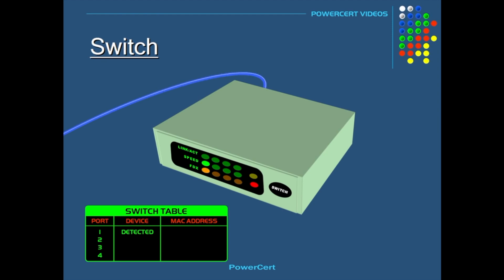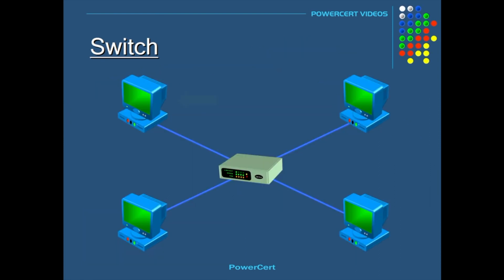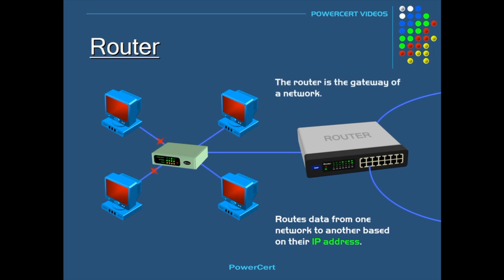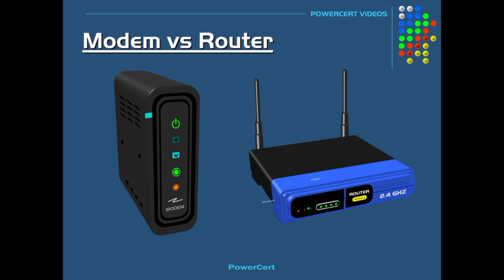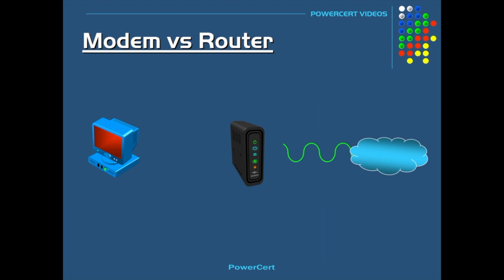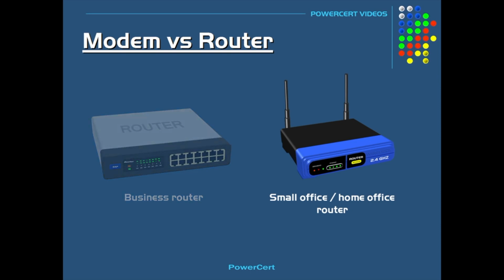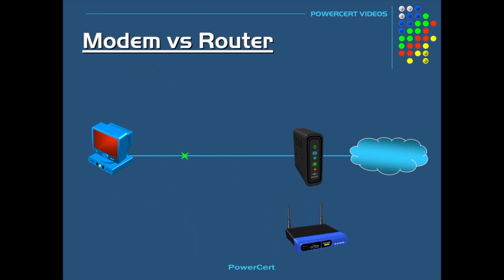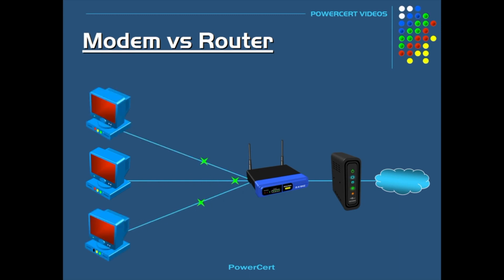Router, modem, switch - courtesy of PowerCert